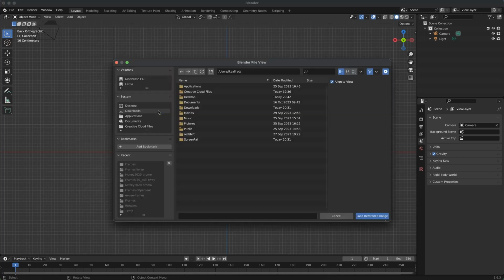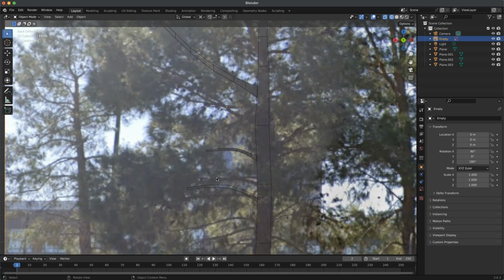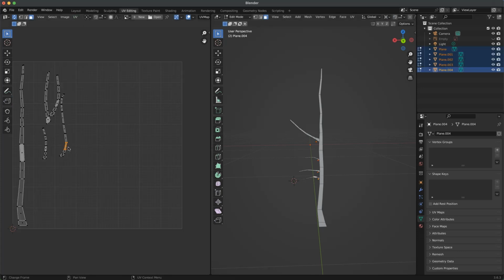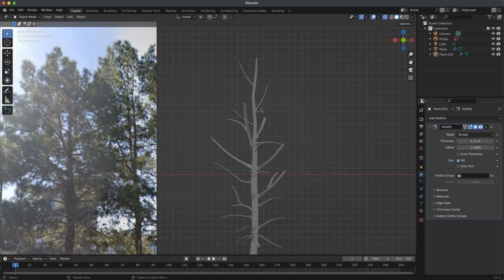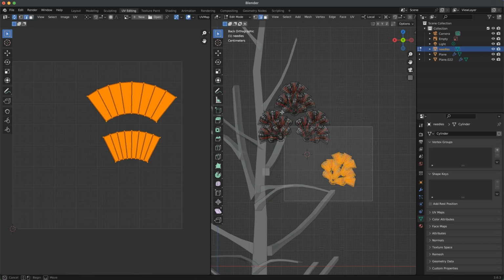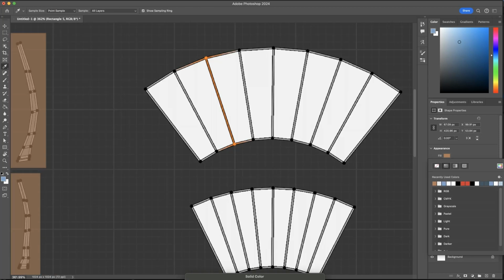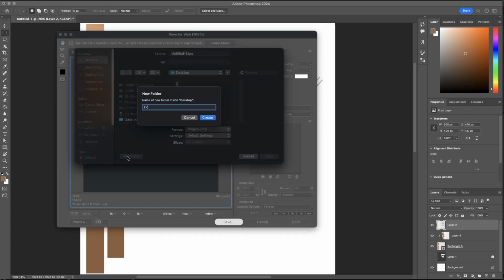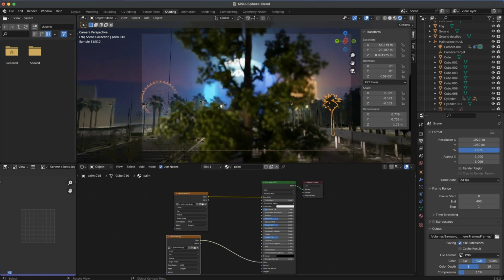Create Trees in Blender from Scratch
In this tutorial Ike shares his techniques for creating quick realistic trees in Blender without the use of any add-ons or plugins.  Starting with a single plane mesh all the way through to UV mapping and texturing in Photoshop.  It's all here!